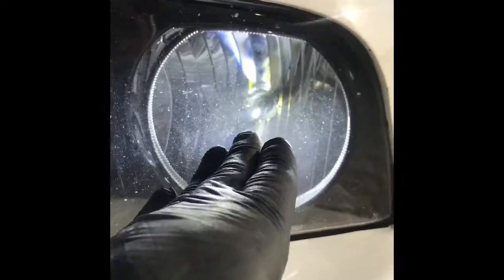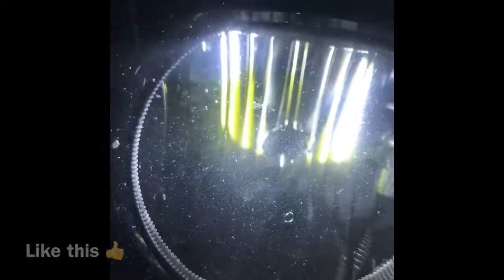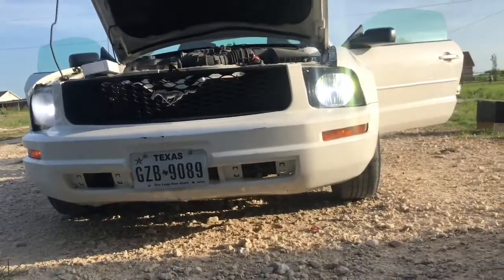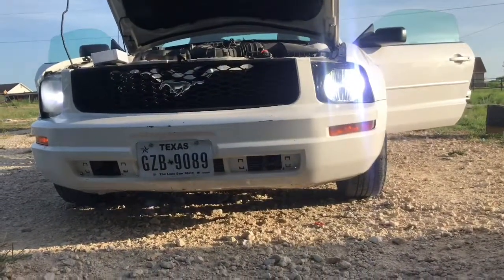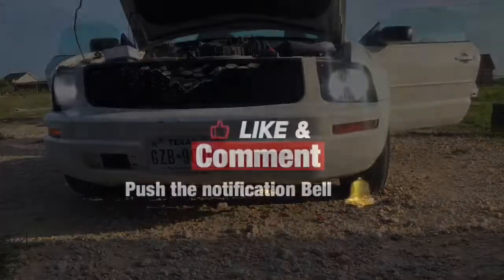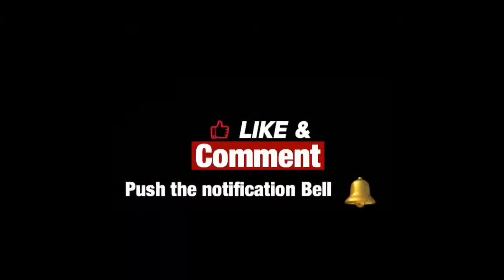2007 mustang headlight LED install